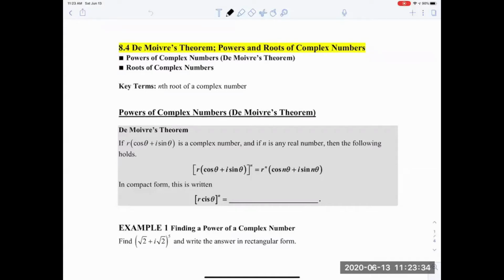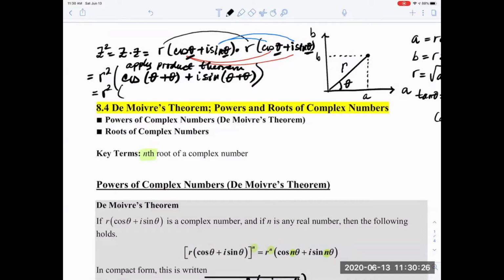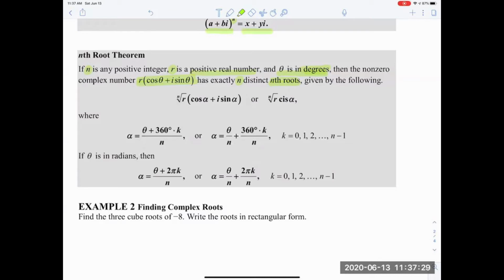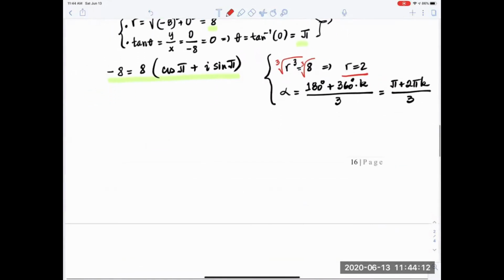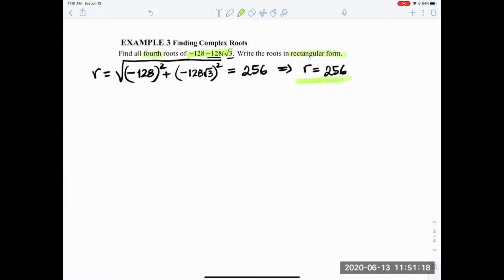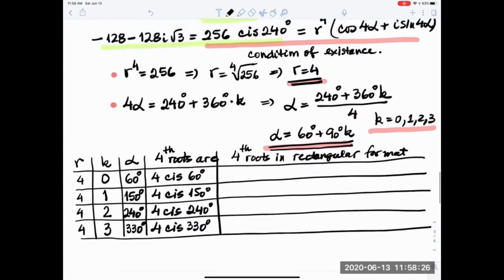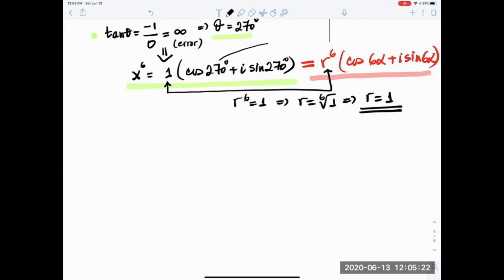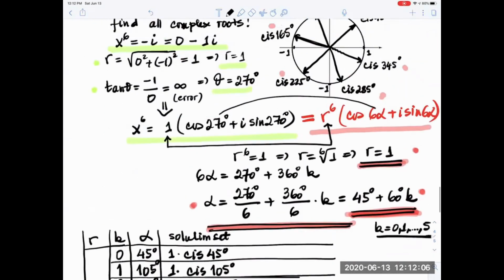Math8 Ch 8 8 4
De Moivre's Theorem; Powers & Roots of Complex Numbers